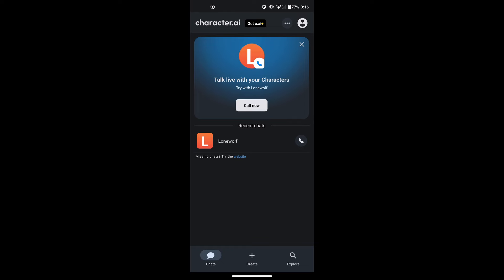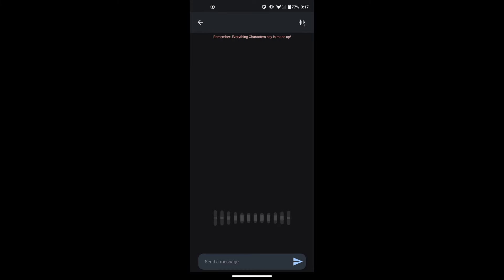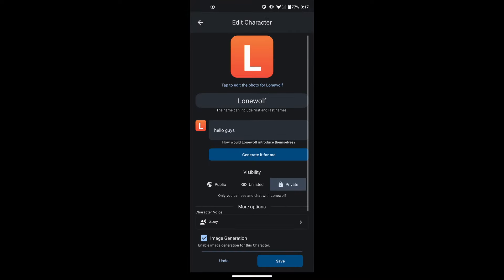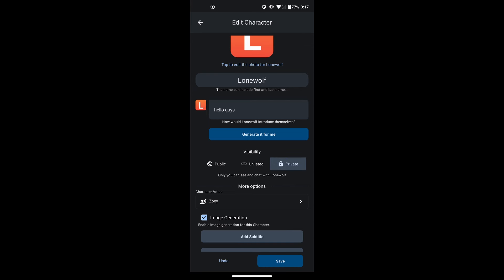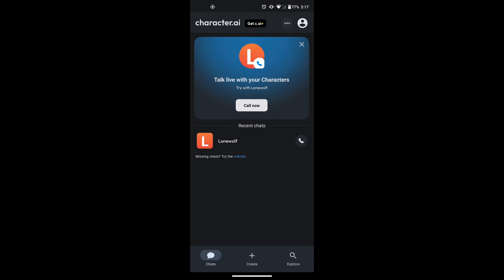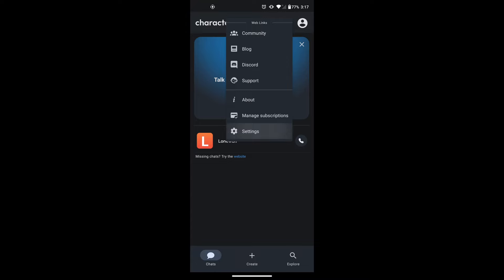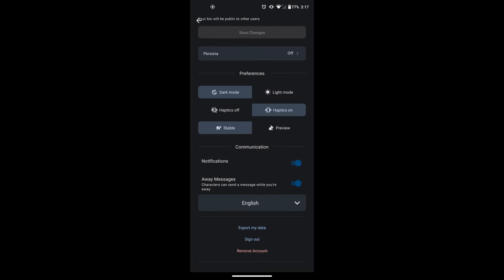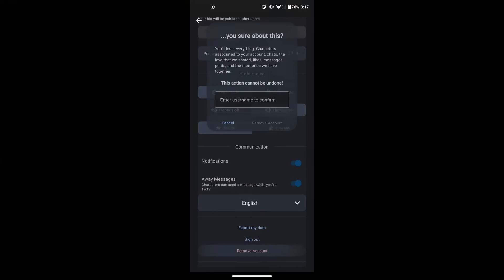How to Delete c.ai Bots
How to Delete c ai Bots: In this tutorial I show you how to delete characters in Character AI app easily.